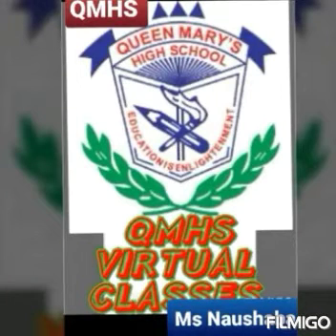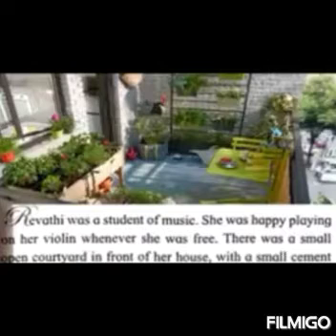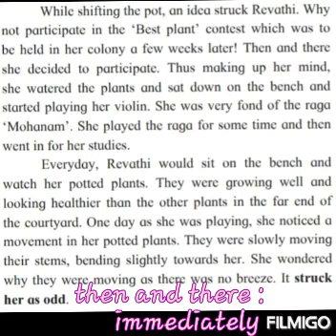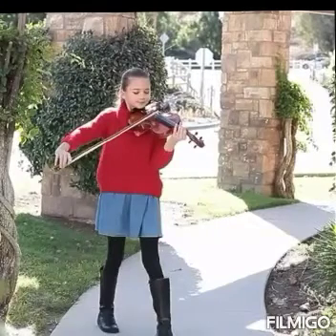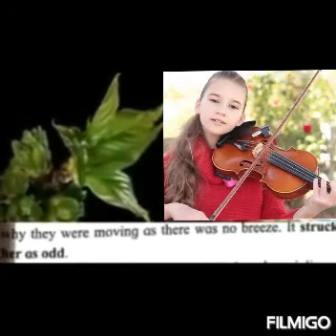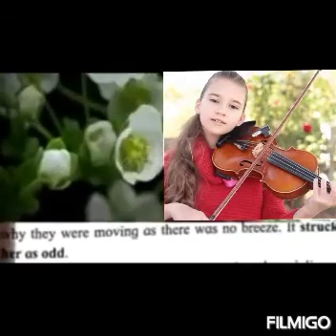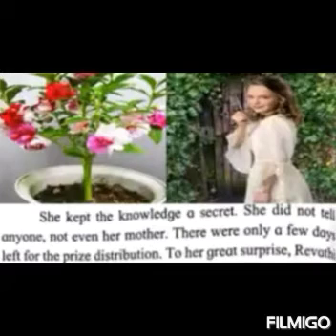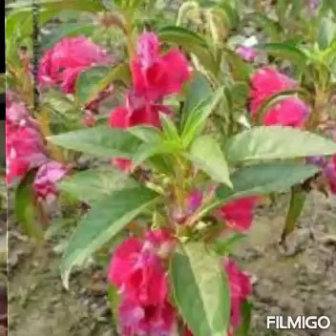Revathi's musical plants part 1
English class 8th chpt 1.4